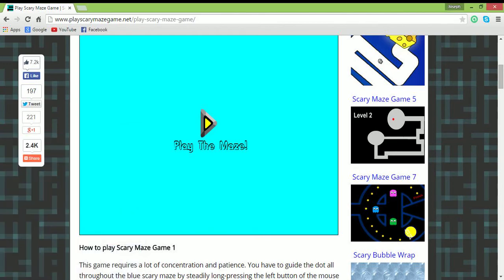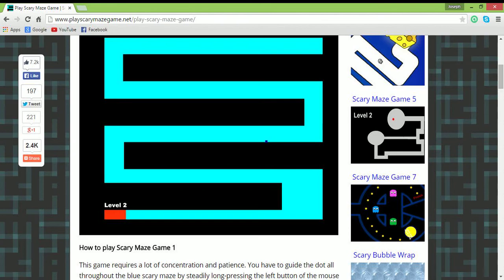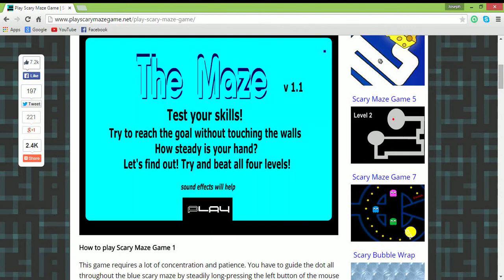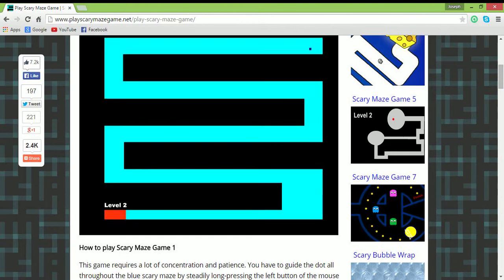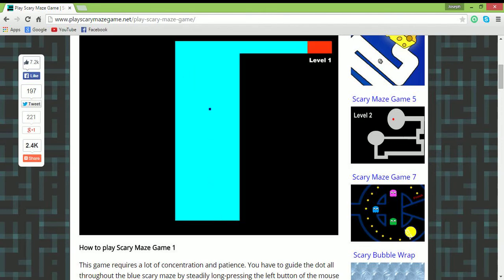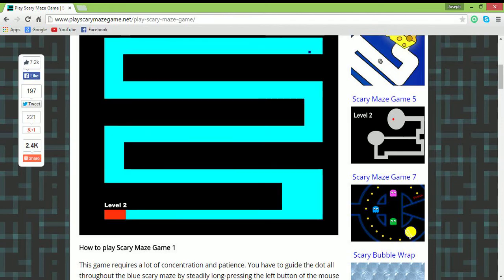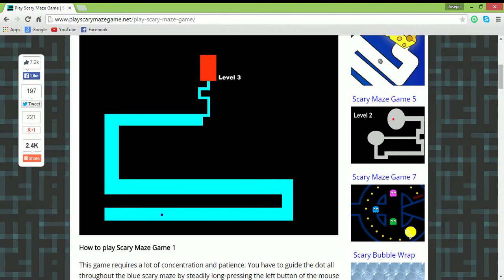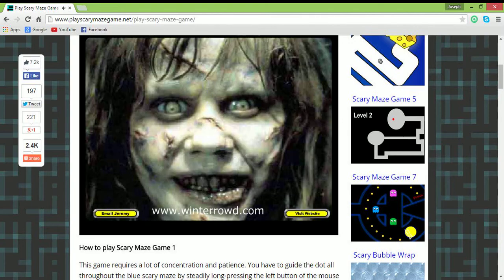scary maze game makes me pumped